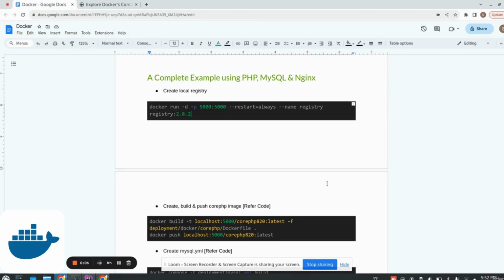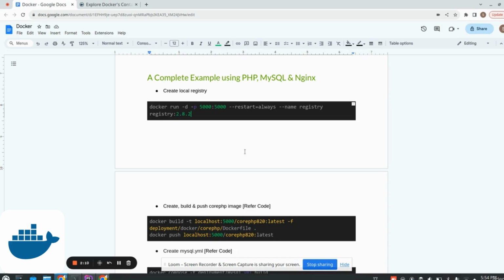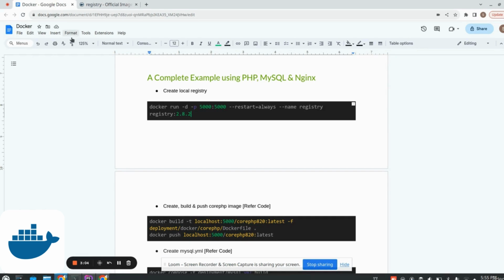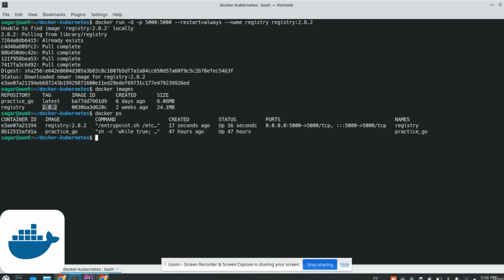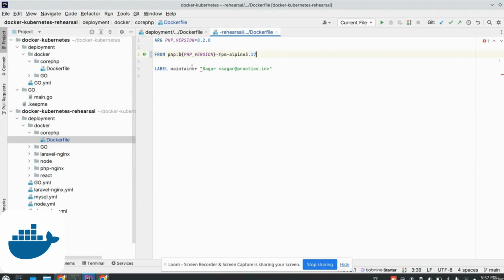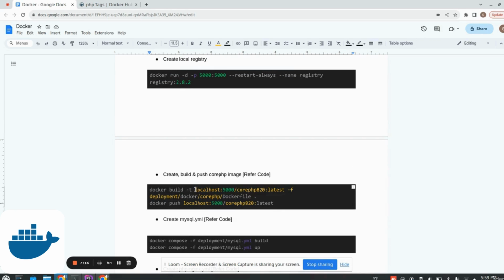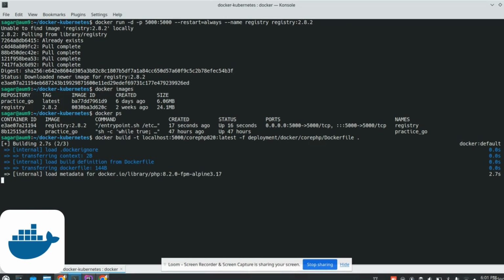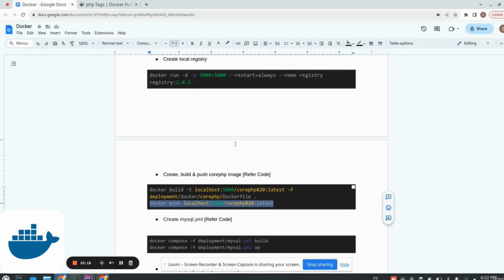Docker Building Running Core PHP